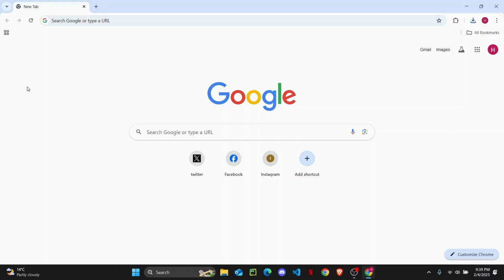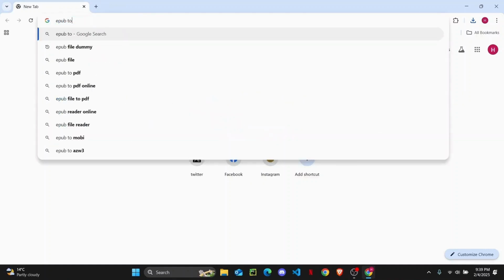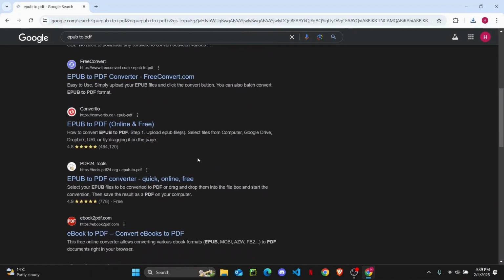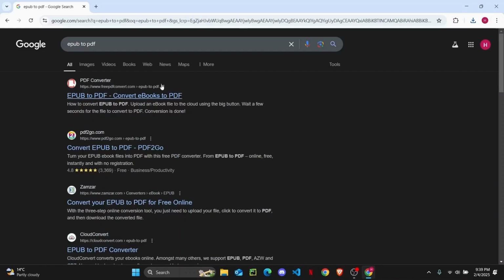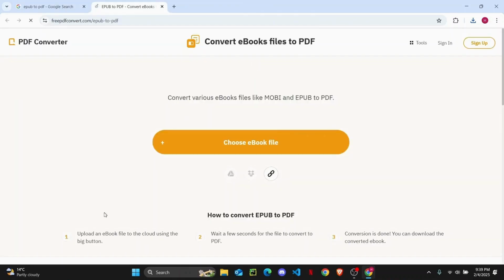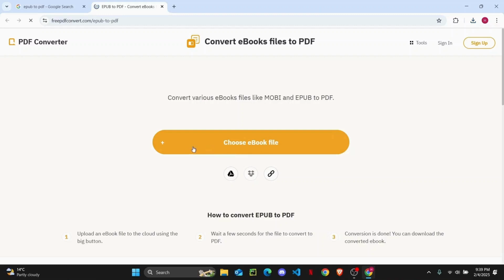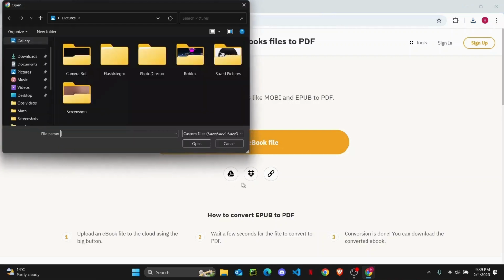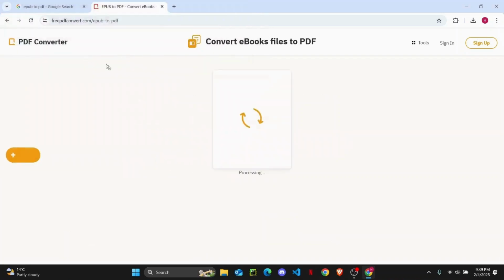How to Convert Epub File to a PDF Document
Learn how to convert an Epub file to a PDF document with this easy-to-follow guide! In this tutorial, we'll walk you through the entire process of converting Epub files to PDFs using various methods. Whether you're using an online converter or Calibre, this step-by-step video will make the process quick and simple!

In this video, you'll discover how to convert an Epub file to a PDF document and explore the best tools and techniques to get the job done. We also cover online solutions and how to use Calibre to convert Epub to PDF efficiently.

0:25 Step 1: Choosing the Right Method
1:00 Step 2: Using an Online Converter
1:20 Step 3: Converting with Calibre